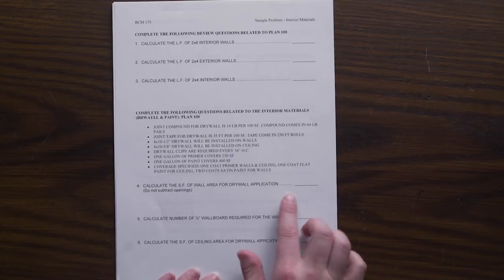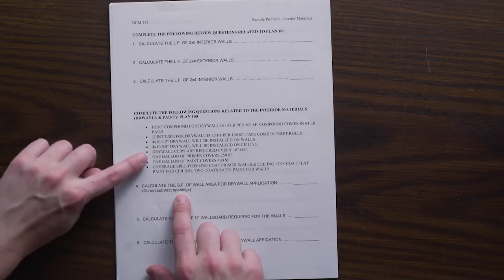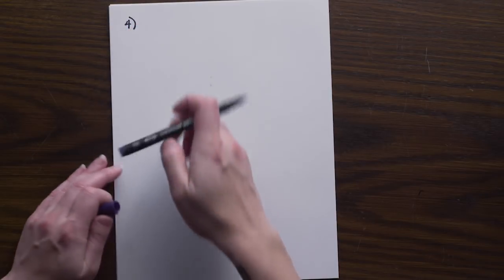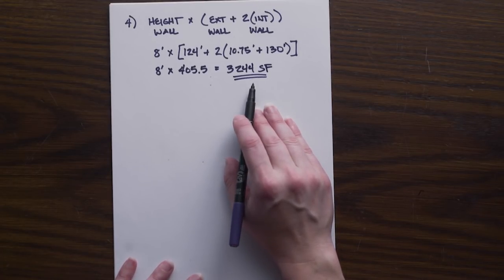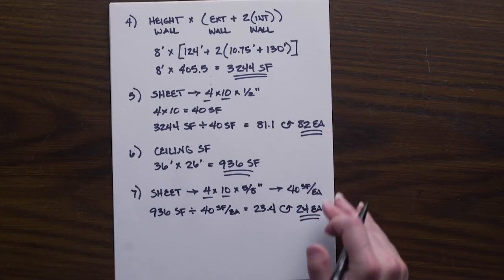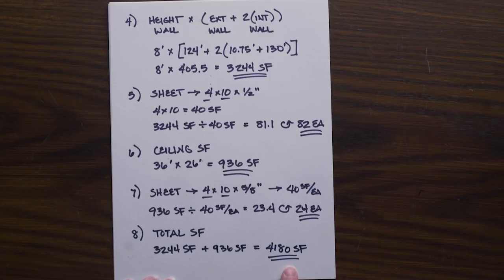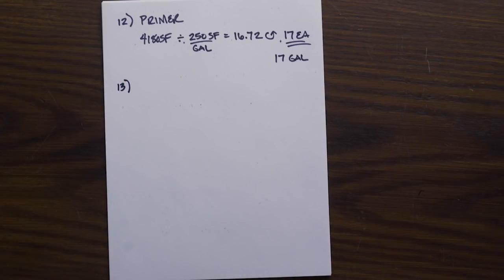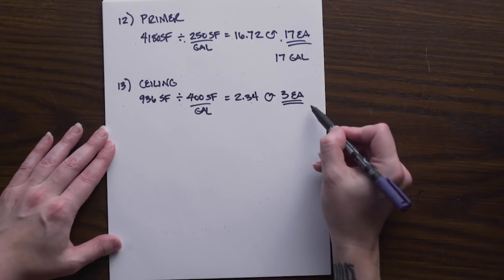Sample Problem 11 - Drywall & Paint Calcs